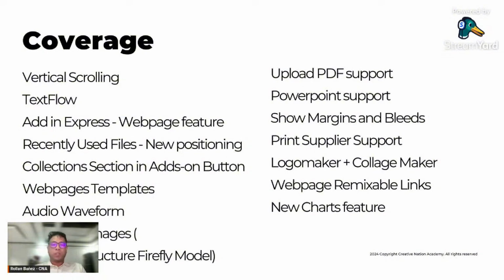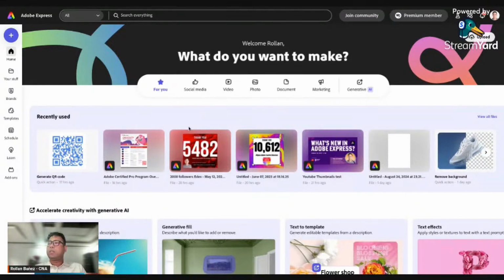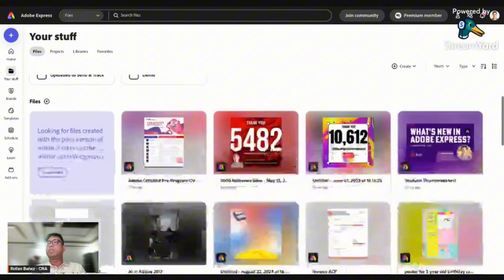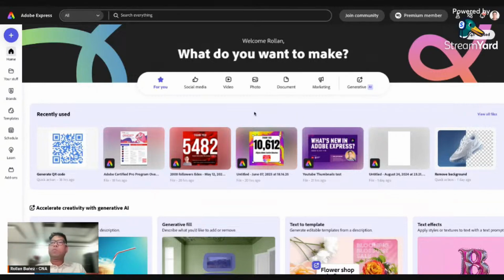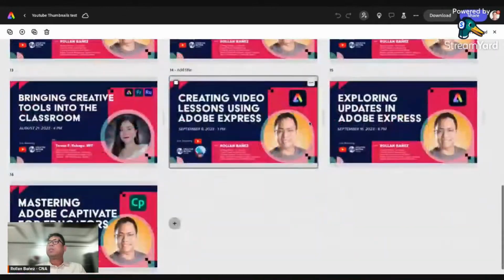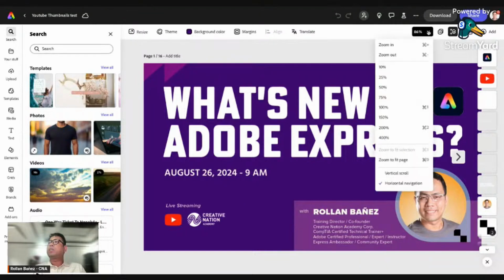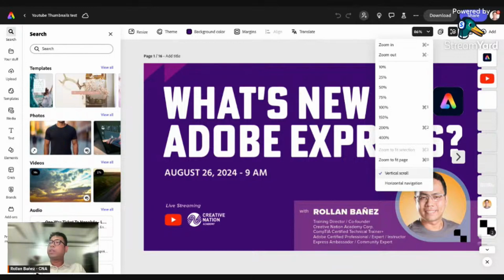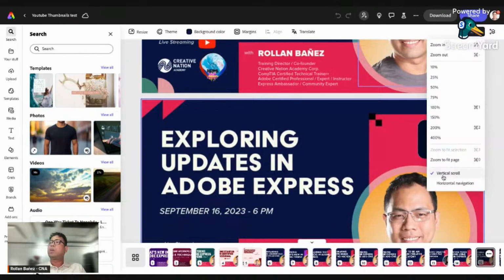Recent Files and Vertical Scrolling Options